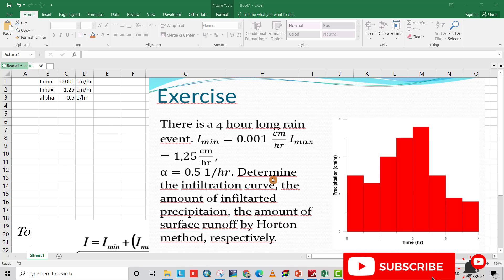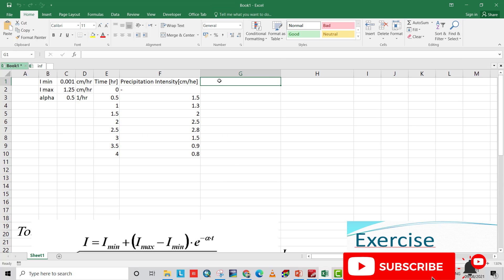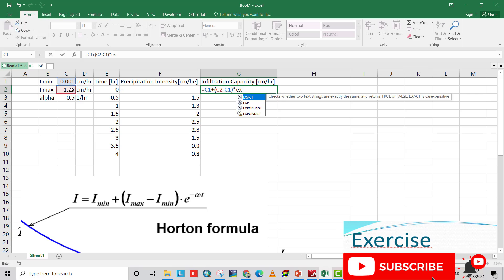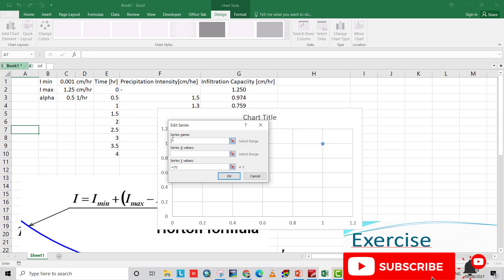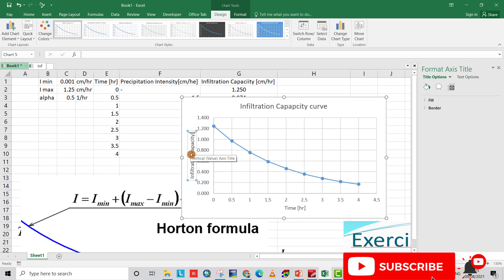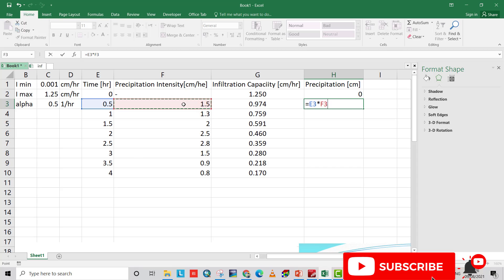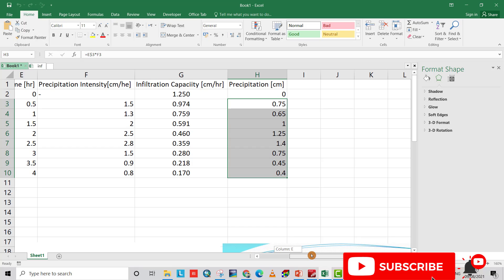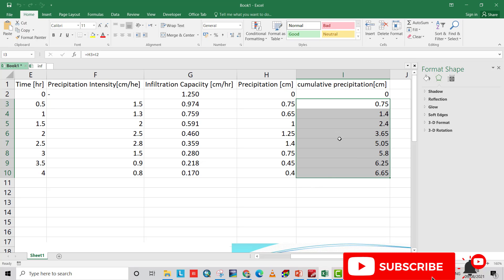Horton's Infiltration Equation [Engineering Hydrology]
The Method explained step by step by using excel also runoff, precipitation, and infiltrated water are plotted by  Grapher
for more videos click the following link